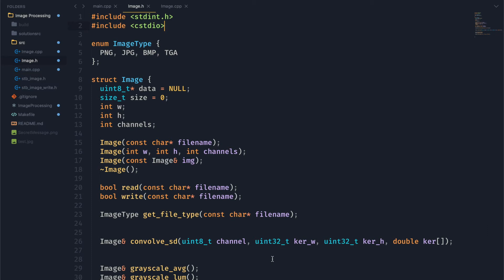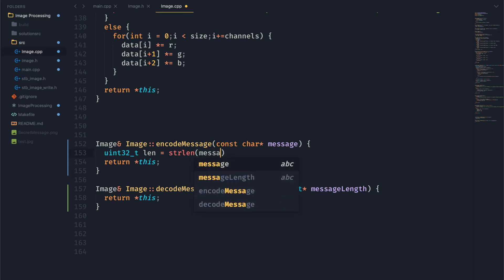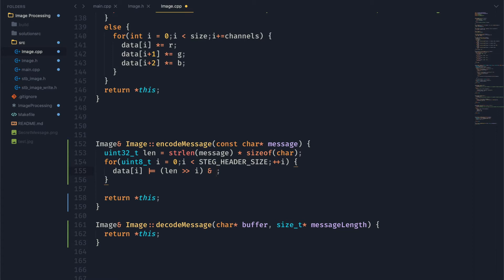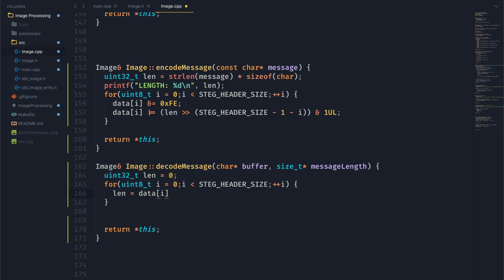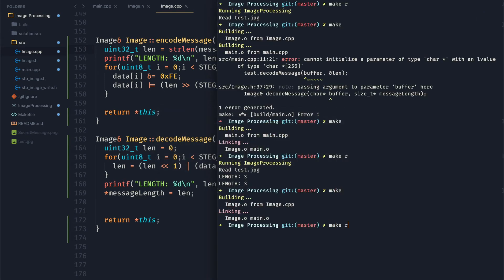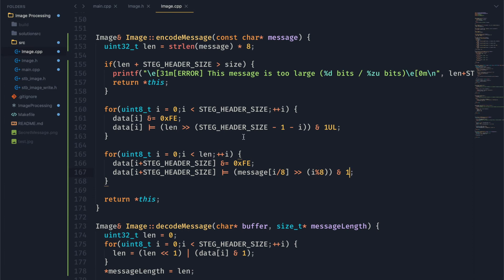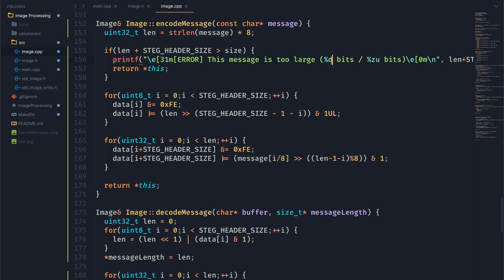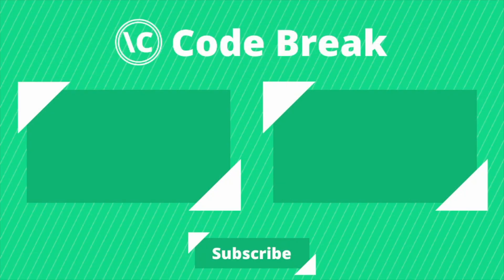Image Processing With C++: Ep. 4- Steganography (Hiding Secret Messages in Images)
In this video we will create functions that can encode and decode secret messages stored in the pixel data of images. This is a super cool technique explained very well in this Computerphile video Hope you enjoy!